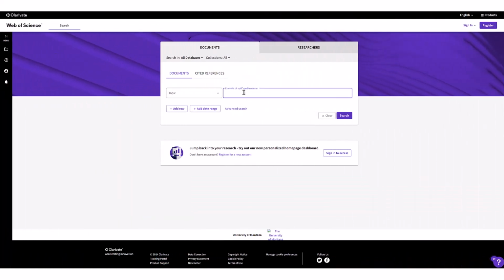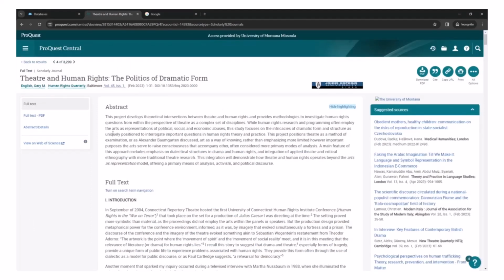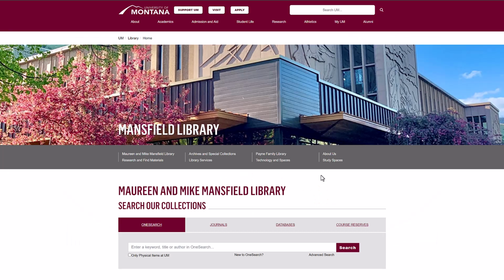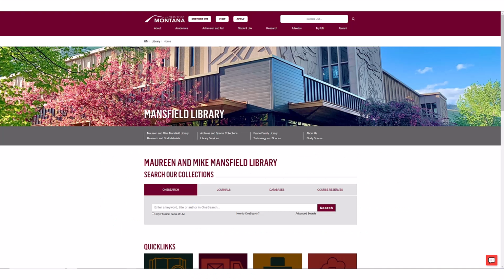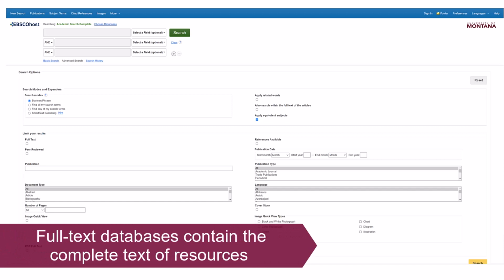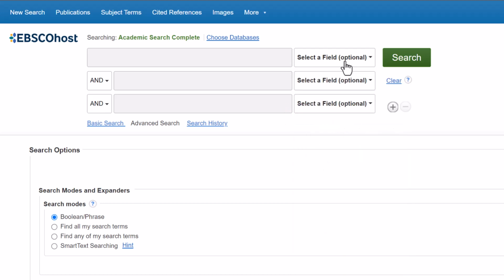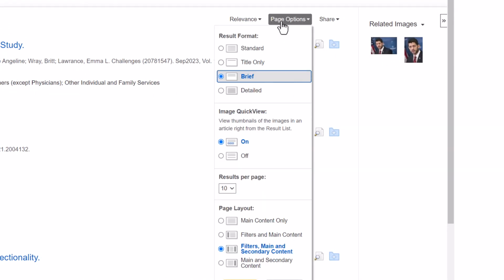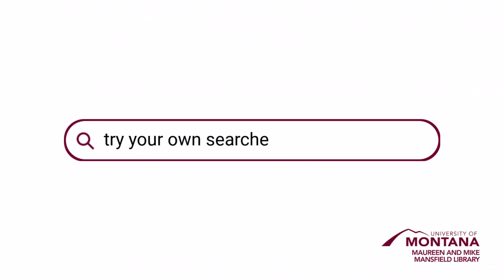Searching Databases at the Mansfield Library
In this video, you'll learn what academic databases are, where to find them on the library website, and get some tips for searching.